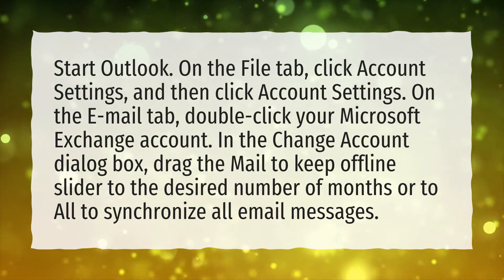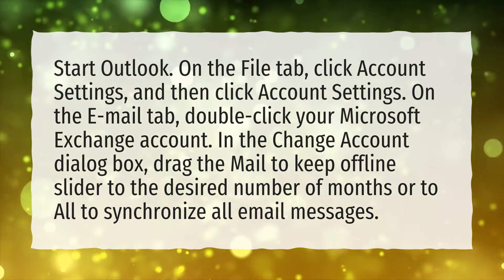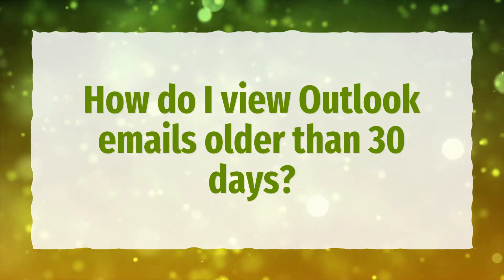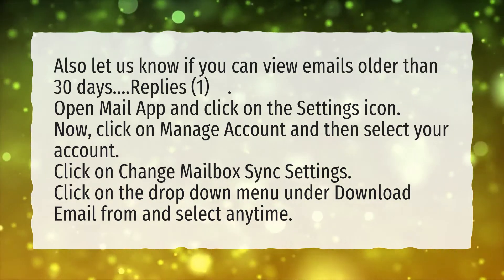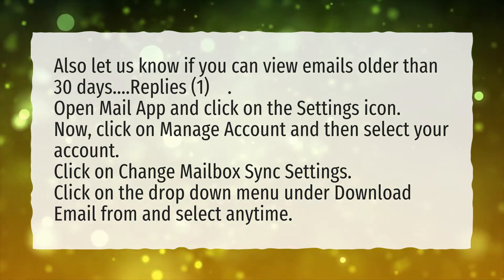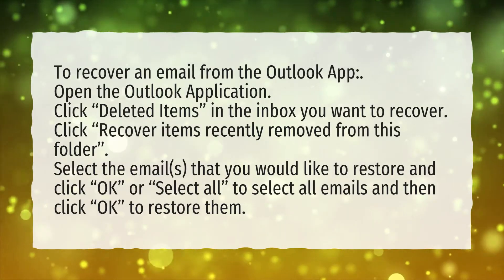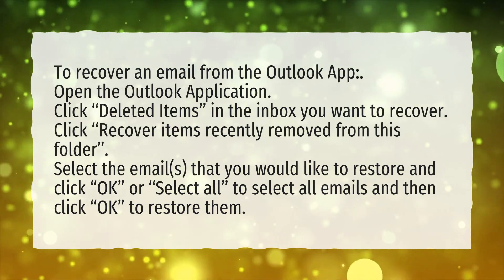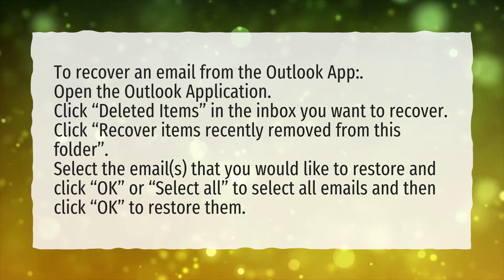How do I get Outlook to display older than 12 months?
More About Why Is Outlook Not Showing Old Emails? • How do I get Outlook to display older than 12 months?